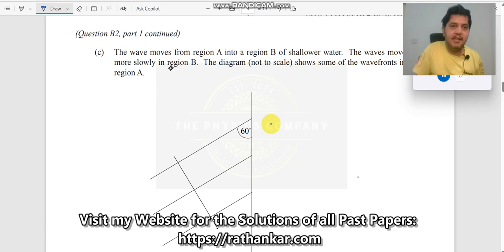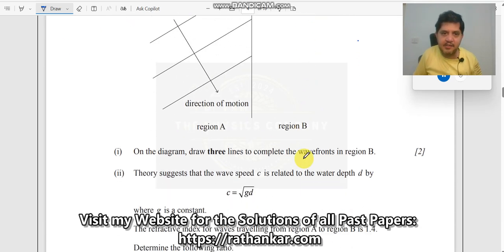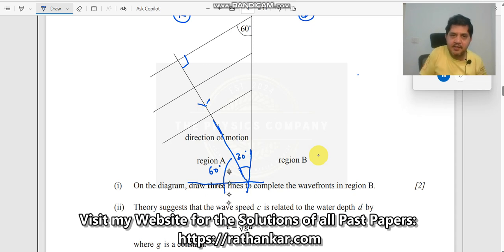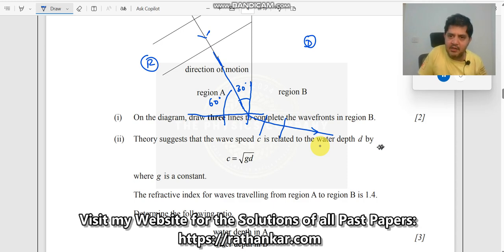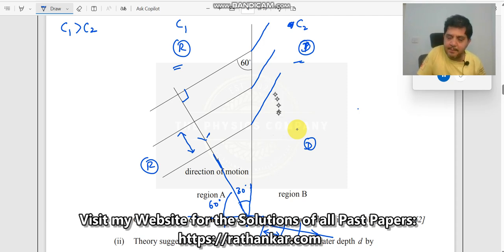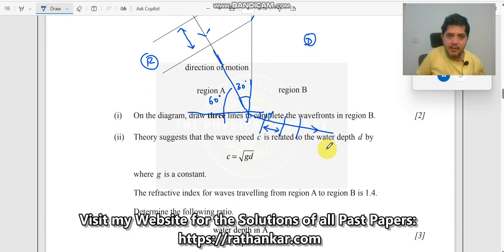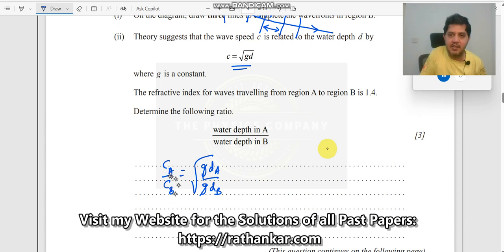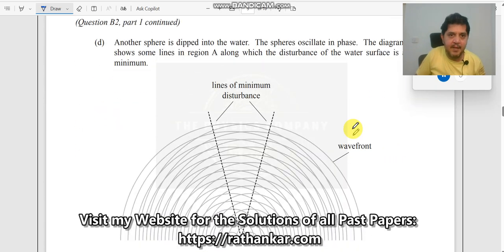2b. A small sphere, mounted at the end of a vertical rod, dips below the surface of shallow water in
A small sphere, mounted at the end of a vertical rod, dips below the surface of shallow water in a tray. The sphere is driven vertically up and down by a motor attached to the rod. The oscillations of the sphere produce travelling waves on the surface of the water.
(a) State what is meant by a travelling (progressive) wave.
(b) The diagram shows how the displacement of the water surface at a particular instant in time varies with distance from the sphere. The period of oscillation of the sphere is 0.027 s. Use the diagram to calculate, for the wave,(i) the amplitude (ii) the wavelength (iii) the frequency (iv) the speed
(c) The wave moves from region A into a region B of shallower water. The waves move more slowly in region B. The diagram (not to scale) shows some of the wavefronts in region A.
 (i) On the diagram, draw three lines to complete the wavefronts in region B. [2]
 (ii) Theory suggests that the wave speed  c  is related to the water depth  d  by c =sqrt(gd), where g is a constant.

The refractive index for waves travelling from region A to region B is 1.4. Determine the following ratio: (water depth in A/ water depth in B)
(d) Another sphere is dipped into the water. The spheres oscillate in phase. The diagram shows some lines in region A along which the disturbance of the water surface is a minimum
 (i) Outline how the regions of minimum disturbance occur on the surface
 (ii) The frequency of oscillation of the spheres is increased. State and explain how this will affect the positions of minimum disturbance

1. IB Physics Hub

2. My Linkedin Profile

3. My Facebook Profile

4. My Instagram Profile